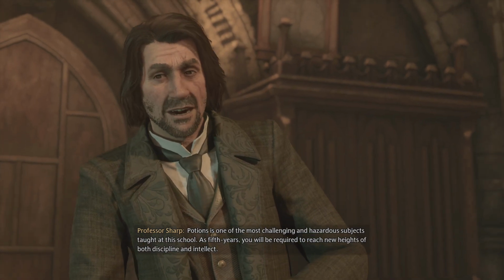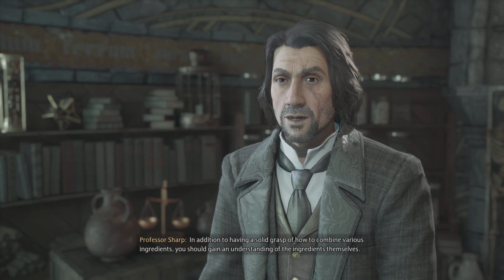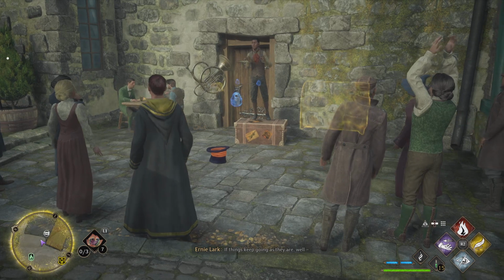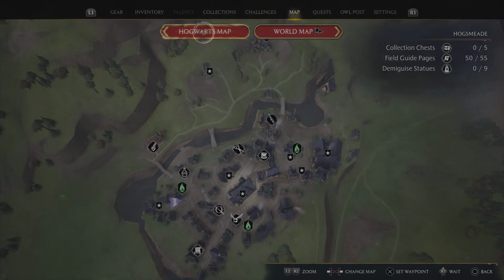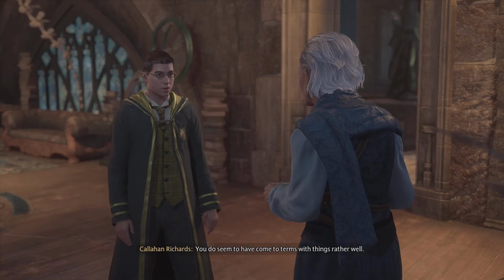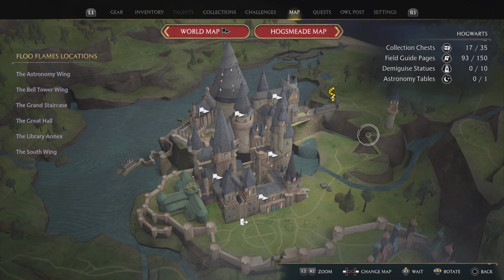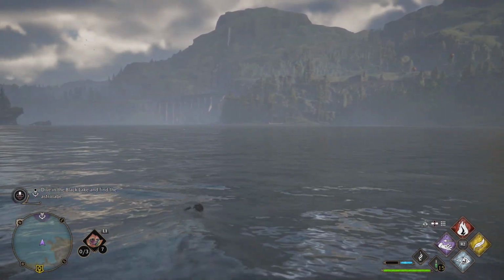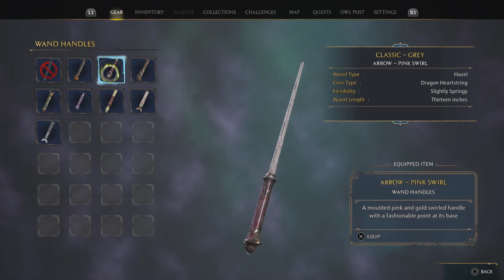Hogwarts Legacy: Potions Class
Hogwarts Legacy is set in the late 1800s, taking place in locations such as Hogwarts castle, Hogsmeade and the Scottish Highlands. The game follows a student starting at Hogwarts as the protagonist in the fifth year. As the protagonist starts at the school later than other students, the Ministry of Magic provides a wizard field guide. Completing sections of this guide through exploration provides additional information and experience points. The player character, who holds the key to an "ancient secret that threatens to tear the wizarding world apart", is capable of manipulating a mysterious ancient magic, and will need to help uncover why this forgotten magic has suddenly made a resurgence and the ones that are simultaneously trying to harness it.

The new character Professor Eleazar Fig acts as a mentor figure to the protagonist. Other new characters include Hogwarts students Amit Thakkar, Everett Clopton, Professors Onai, Shah and Phineas Nigellus Black as well as Professor Matilda Weasley. The protagonist is also able to build friendships with fellow students Natsai Onai, Poppy Sweeting and Sebastian Sallow, who take part in the protagonist's journey as companion characters. Antagonists featured in the game include Ranrok, the leader of the Goblin Rebellion, and Victor Rookwood, the leader of a group of Dark Wizards.